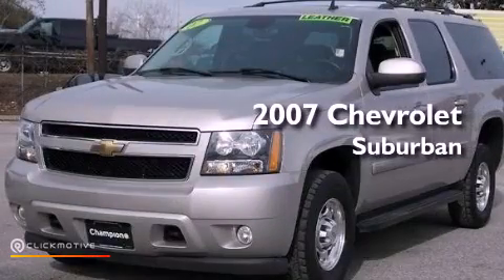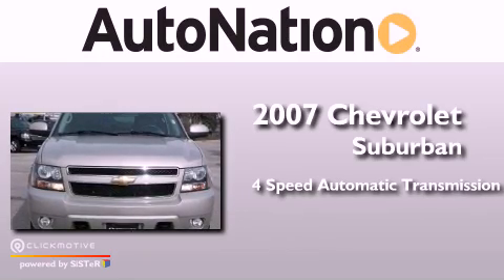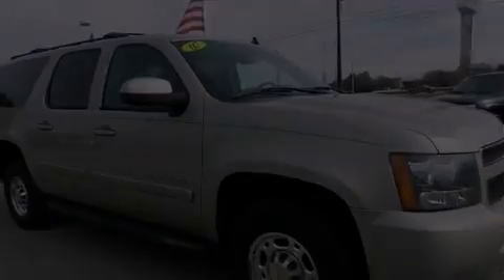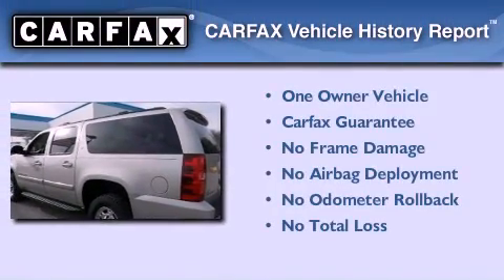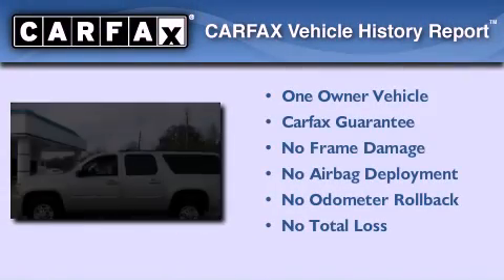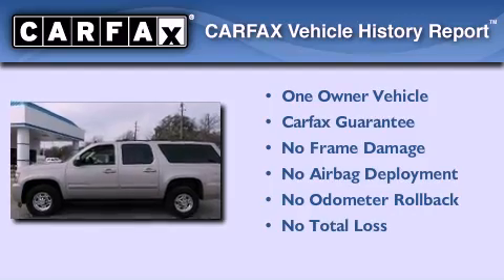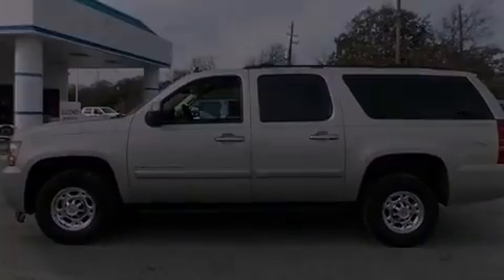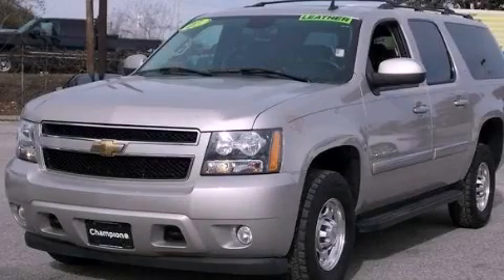2007 Chevrolet Suburban Austin TX 78759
Year : 2007
 Make : Chevrolet
 Model : Suburban
 Engine : Gas V8 6.0L/366
 Trans . : Automatic
 Exterior : Pewter
 Miles : 95,435